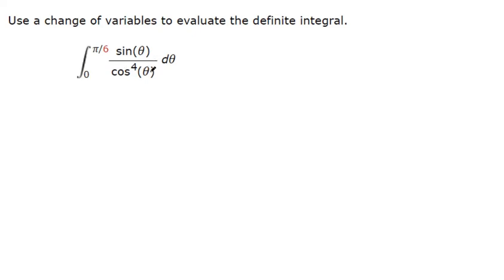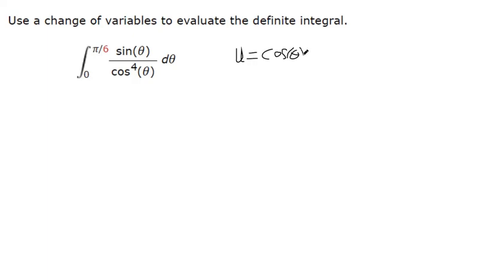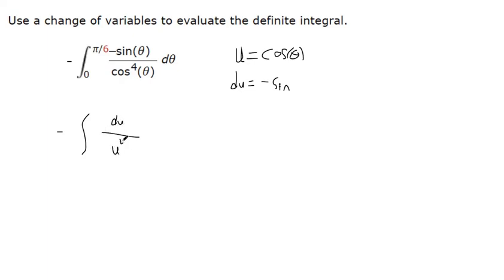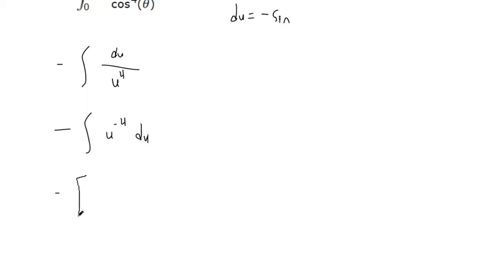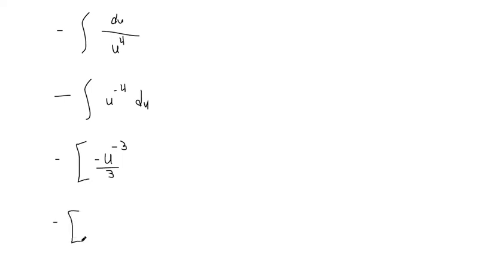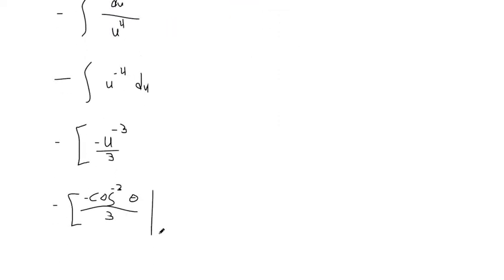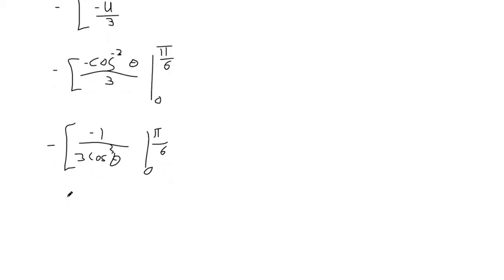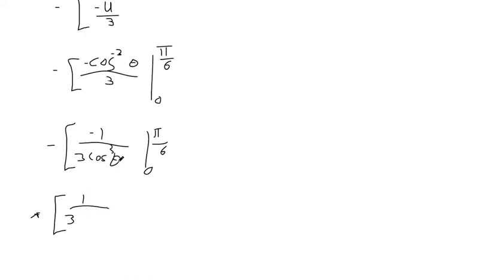Definite Integral Using U Substitution